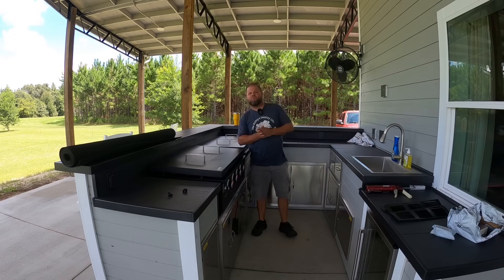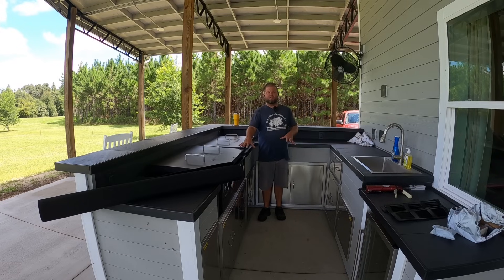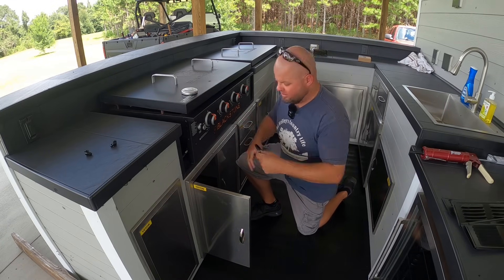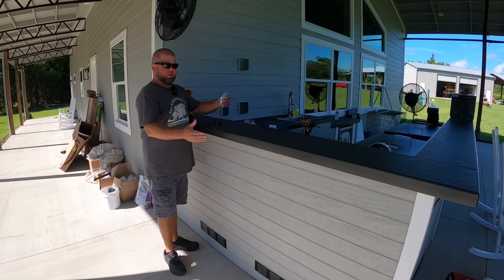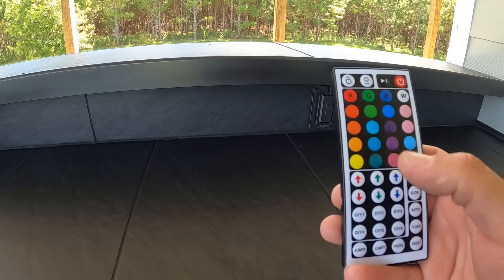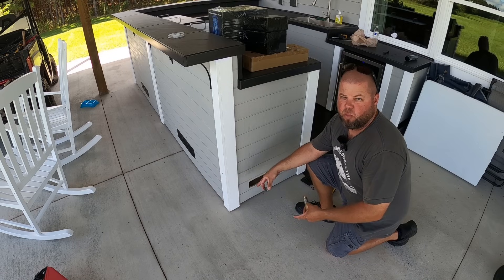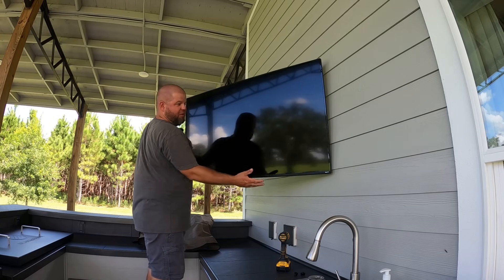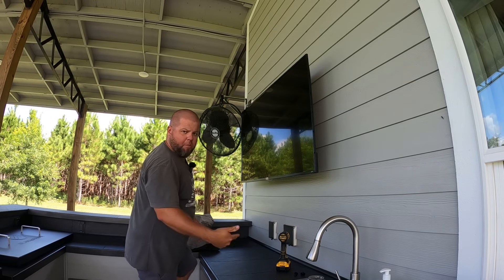DIY outdoor kitchen build! Final episode with cost! #635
The outdoor kitchen build is complete and ready to use.  I share the full cost breakdown as well as show the final install of appliances, materials and electronics.

VVSHARE to save $5 off

5 burner cooktop
36 inch blackstone
36 inch Blackstone with accessories
TV mount
Wall fan
Timer wall switch
Outdoor TV cover
Strip lights
Motion lights

Our address